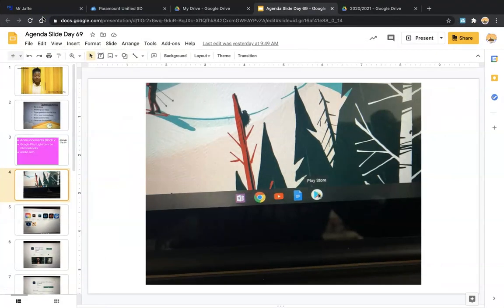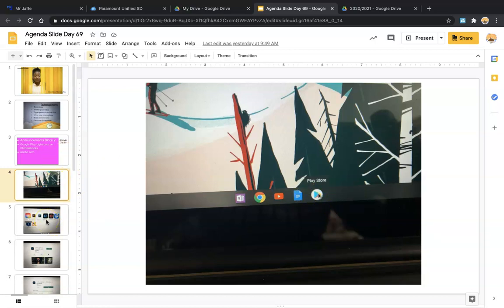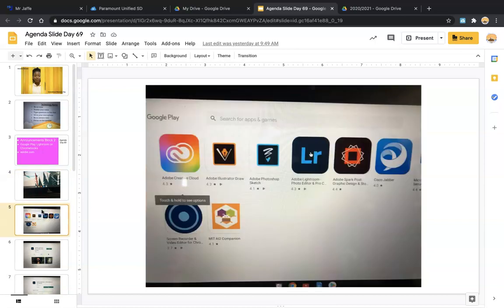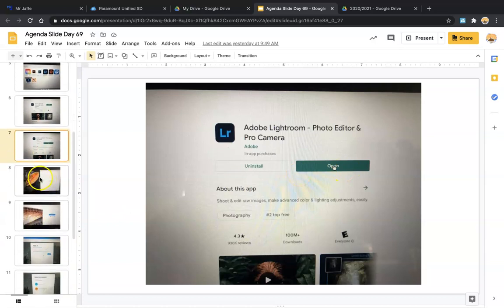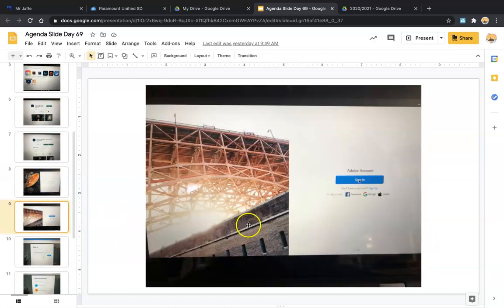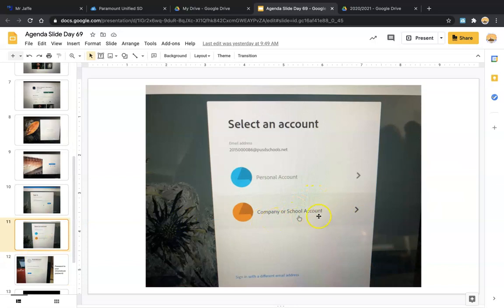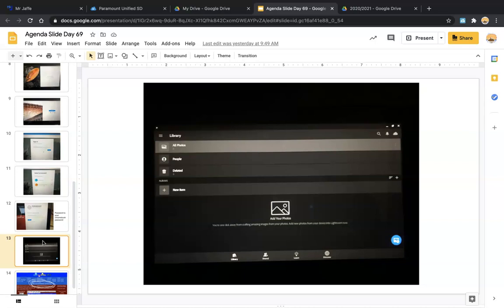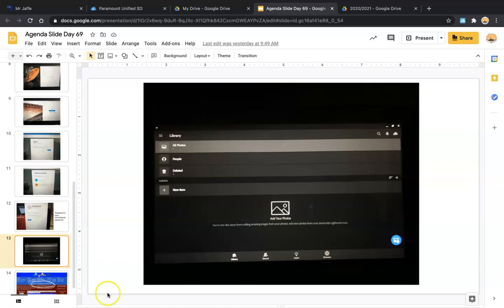Chromebook Lightroom Install